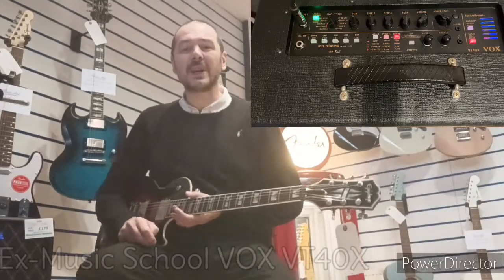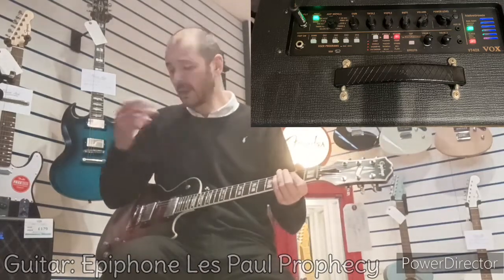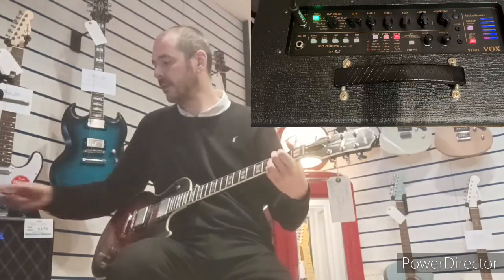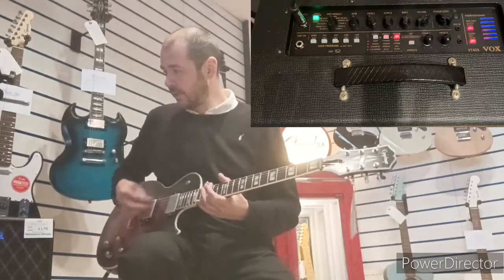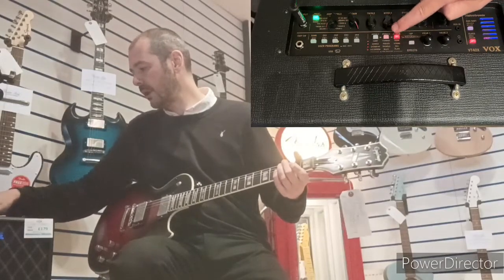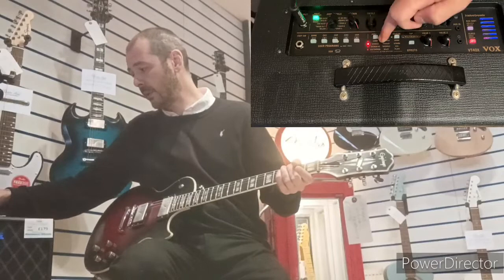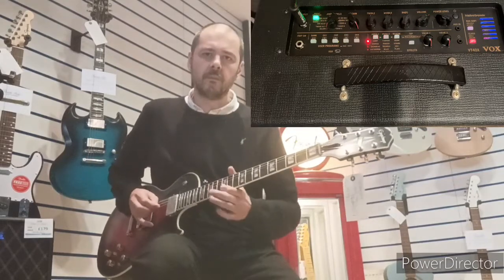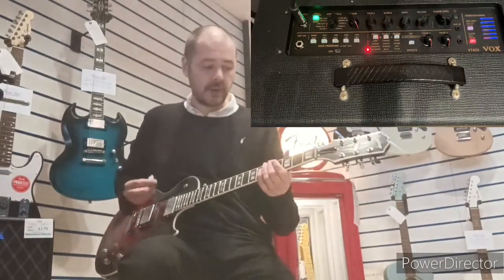Ex-Music School VOX VT40X - Rimmers Music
Here we have Kev giving you a run through of the many sounds in this fantastic VOX VT40X.

The VT40X features a brand new modeling engine and sounds even better than ever! By using VET (Virtual Element Technology), which is based on an analysis of the components and amp circuits themselves, VTX amplifiers produce the most accurate and realistic amplifier sounds to date.  These new amplifiers also feature a multi-stage Valvetronix tube preamp. This preamp design incorporates authentic analog circuitry to achieve the subtle tonal adjustments and capture the nuances that are distinctive of vacuum tube amps. In addition to this clever circuitry, VTX amplifiers feature a tightly sealed cabinet and a proprietary bass-reflex designed to deliver stunning resonance. Go beyond the realm of previous modeling amps with the new VOX Tone Room editing software that lets you customize the existing amps and effects yourself, or create your own!

“Although this amp has been used in our Music School, it is in full working order, is still ‘new’ and comes with full 2 year guarantee. It features many amp models and FX that you can twist and tweak to your own liking.”